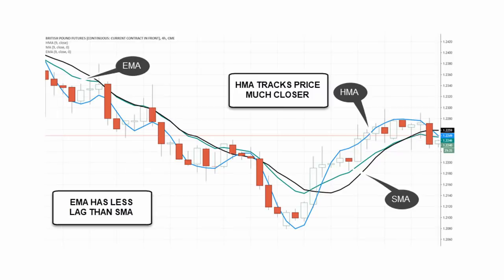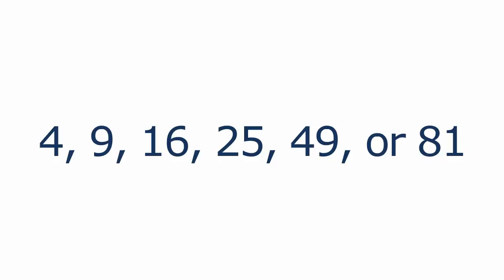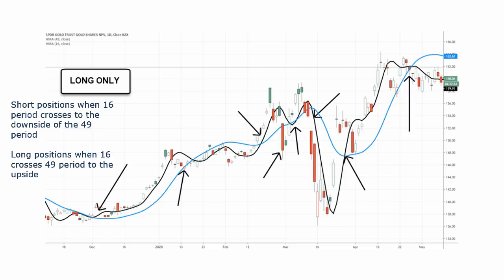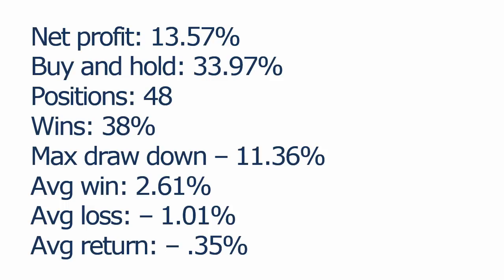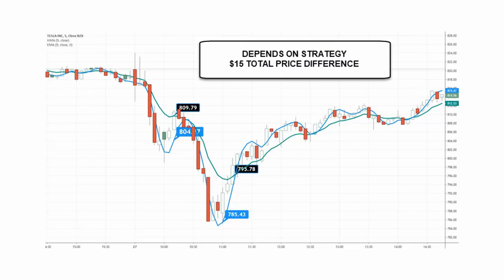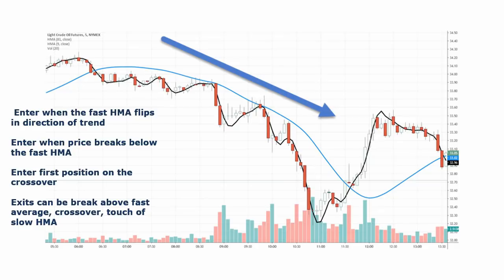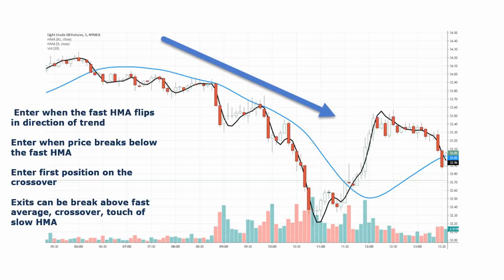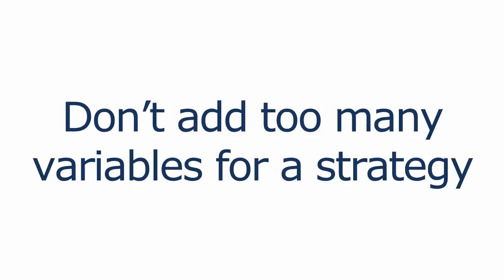Trading With Hull Moving Average Indicator | Most Get It Wrong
Hull moving average is an outstanding trend-following indicator that reduces the indicator lag seen with other moving averages.

In this video you’ll learn:

• What the Hull moving average is and the formula to calculate it
• How the HMA reduces lag to improve your trading
• Various ways to use to enter and exit markets
• The best Hull moving average settings and parameters for day trading (you will be surprised)
• How NOT to trade the Hull moving average
• See various chart examples PLUS backtesting results